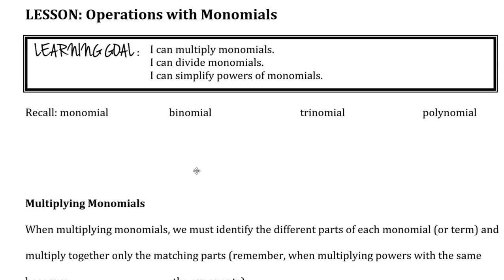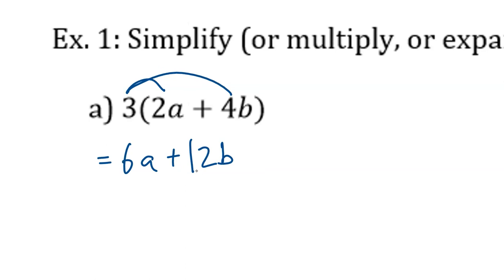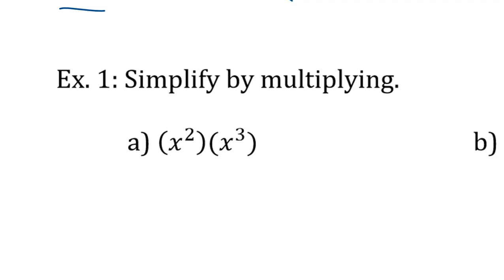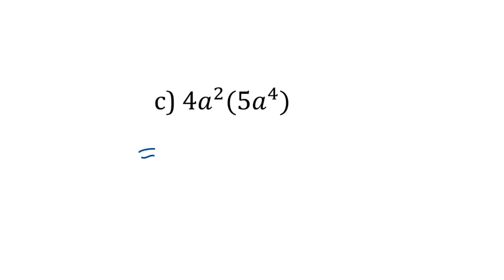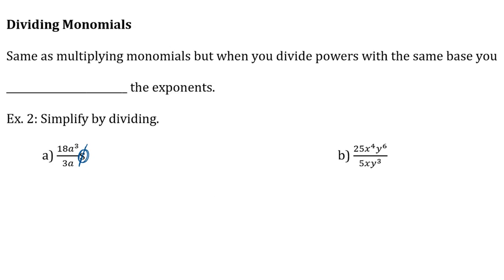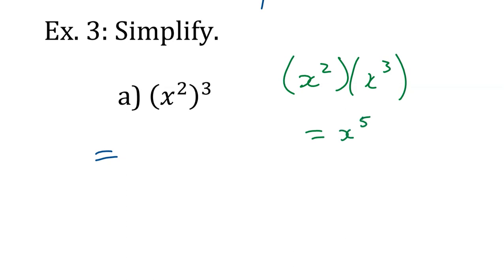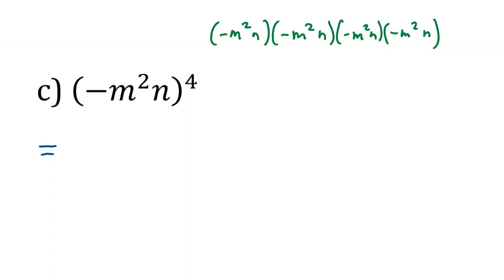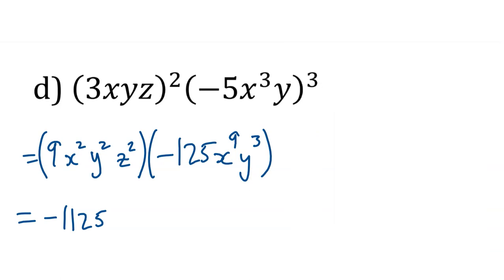Operations with Monomials